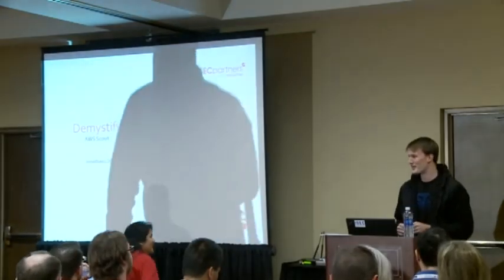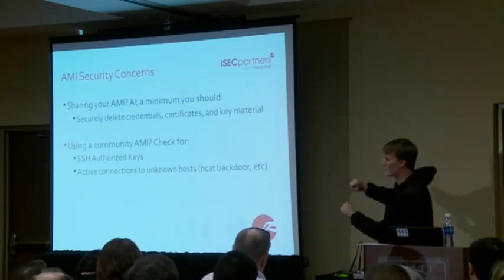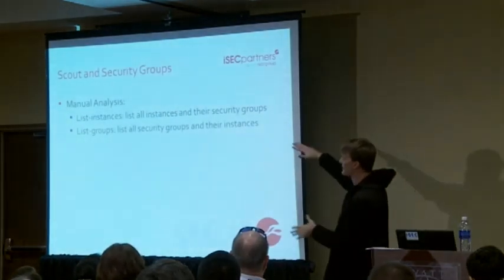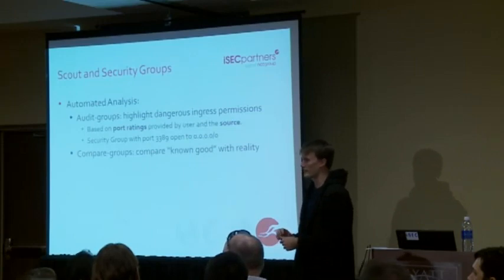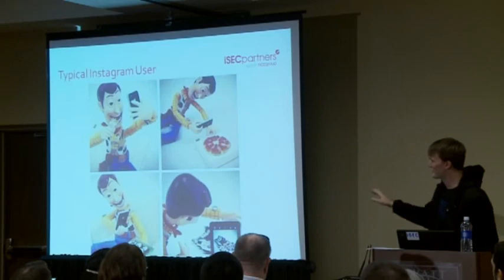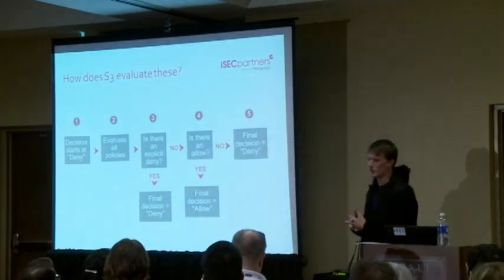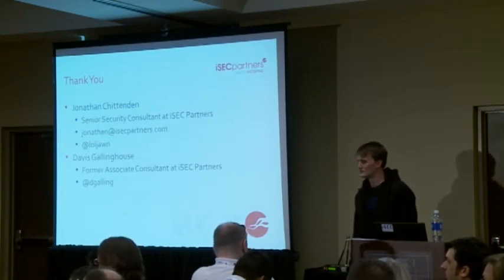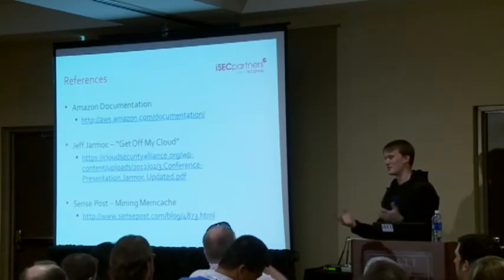OWASP AppSecUSA 2012 Demystifying Security in the Cloud AWS Scout